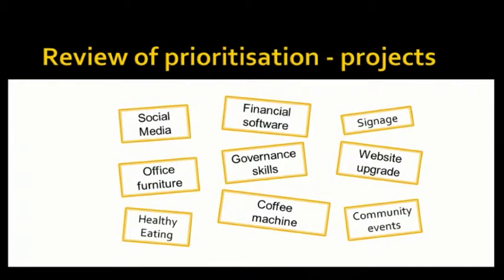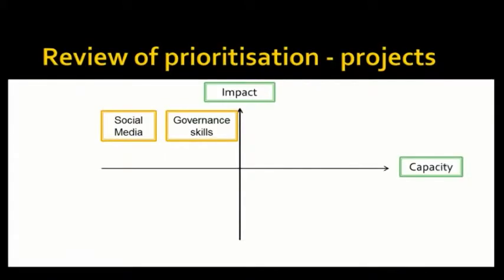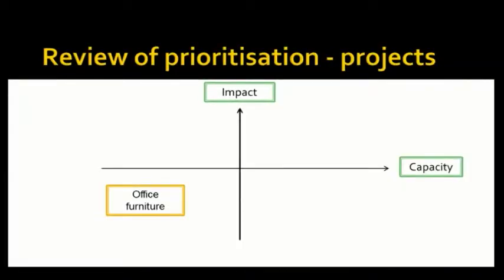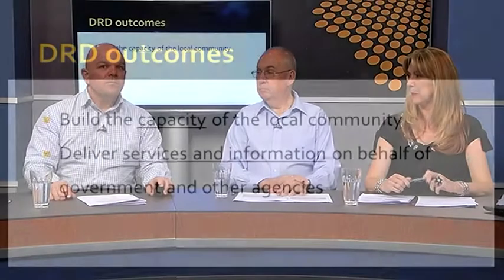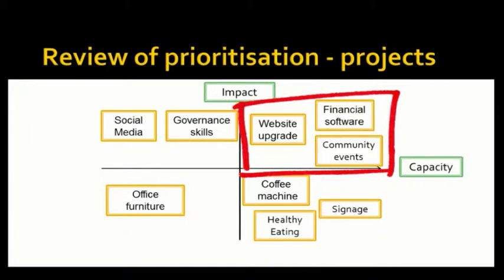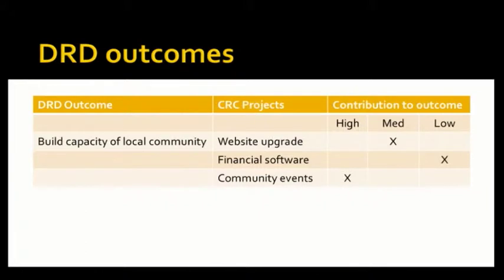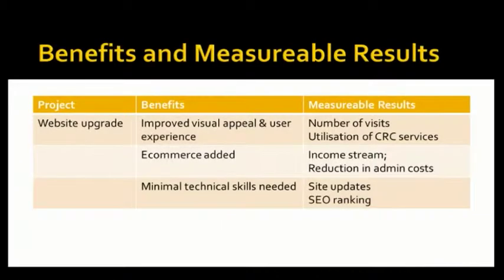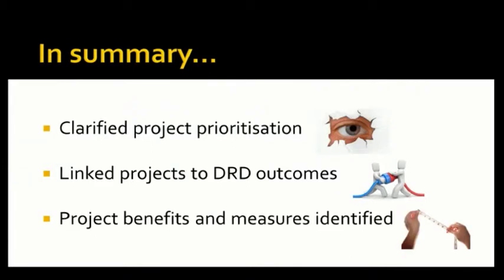06 Project Outcomes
Project Outcomes